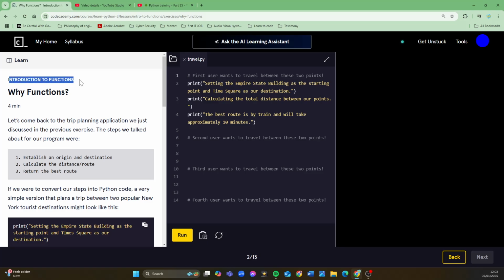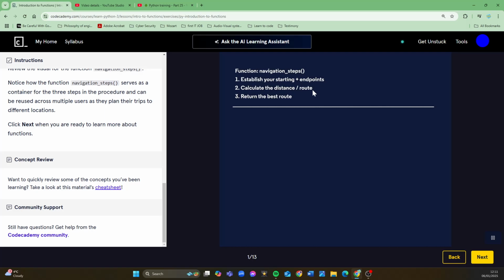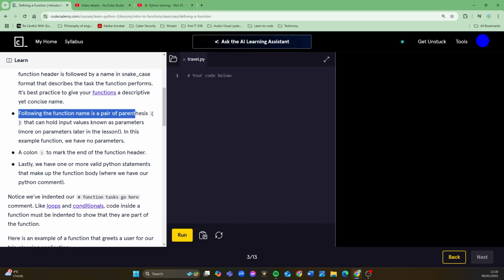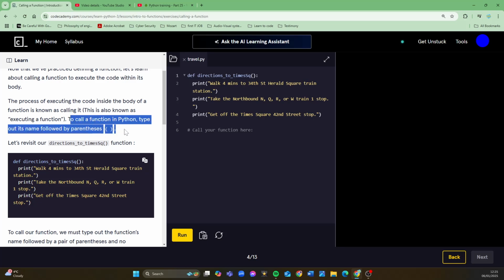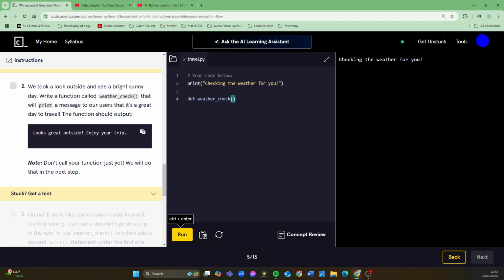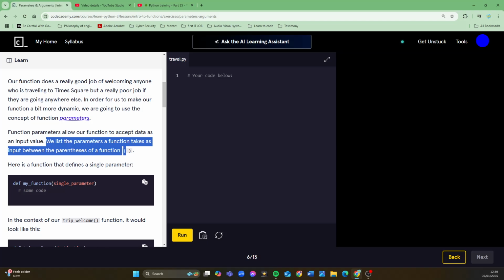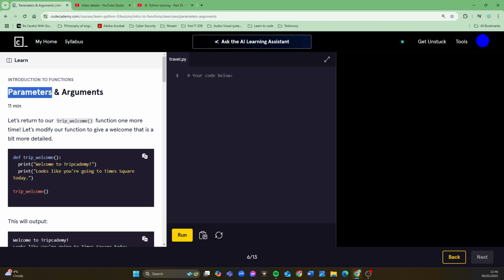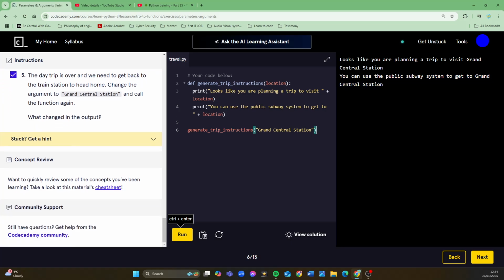🌳 Python training - Part 26